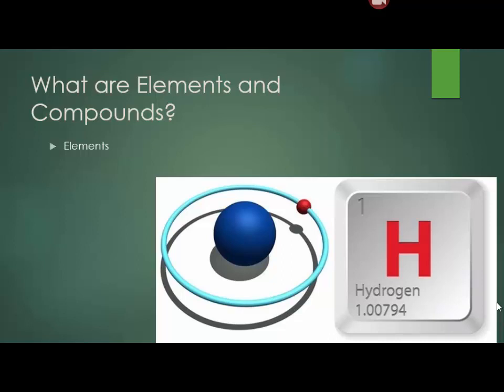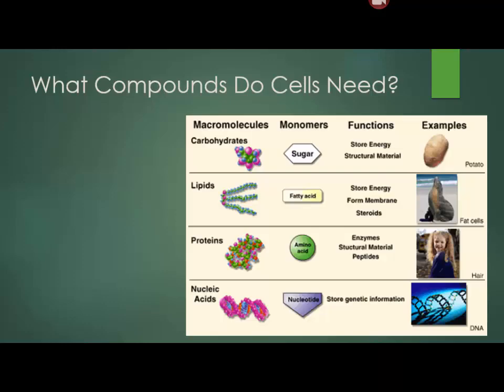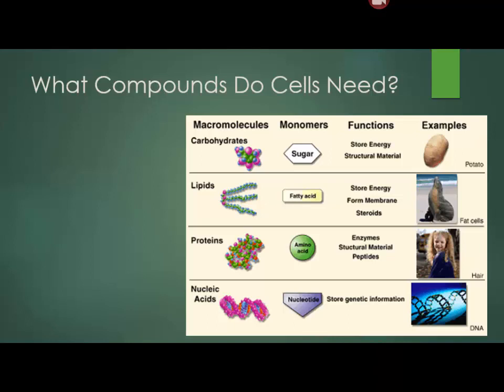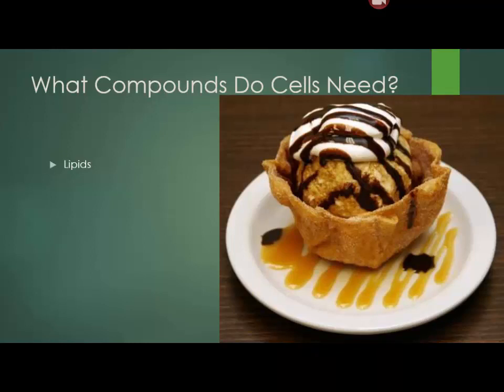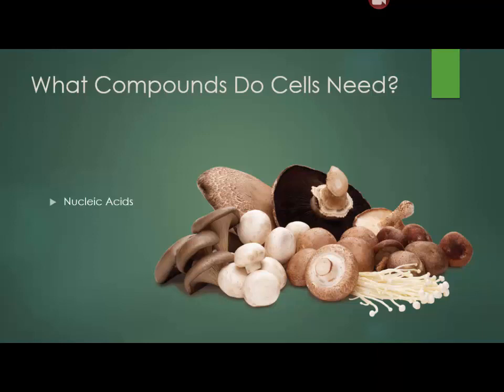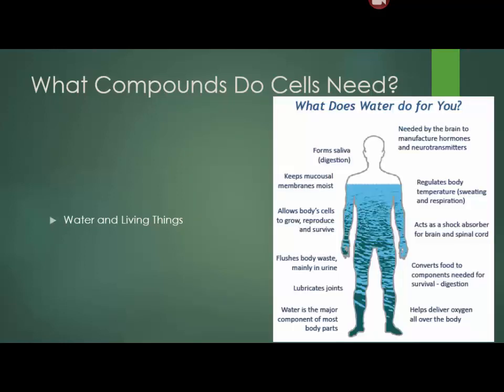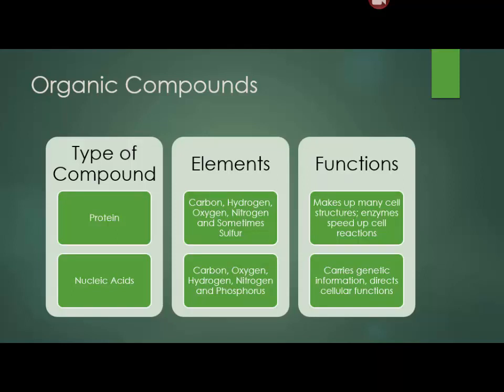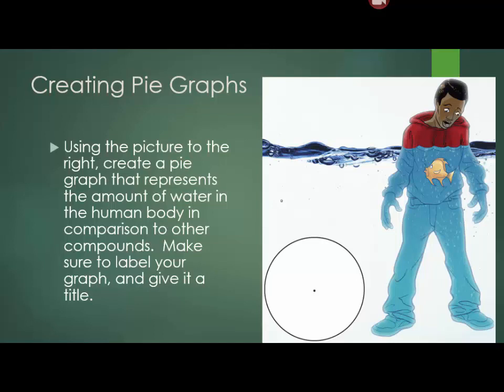Life Science Chapter 1 Lesson 3 Chemical Compounds in Cells